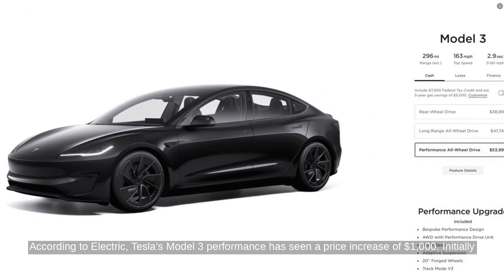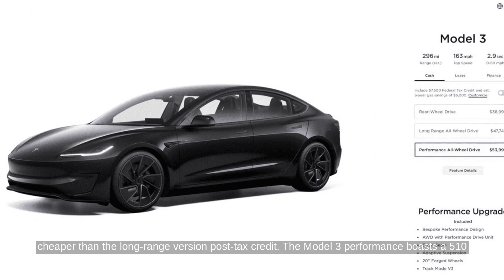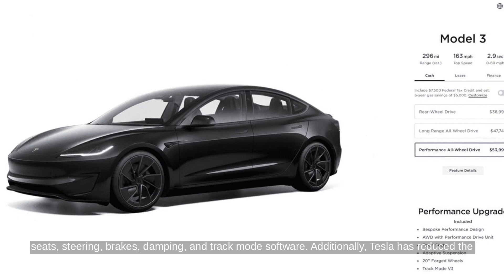Tesla Model 3 Performance Price Increases by $1k After 3 Days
...Source Transcript: According to Electrek, Tesla's Model 3 Performance has seen a price increase of $1,000. Initially priced at $52,990, it now starts at $53,990. Despite the hike, it's still about $1,000 cheaper than the Long Range version post-tax credit. The Model 3 Performance boasts a 510hp engine, achieving 0-60 in 2.9 seconds, and has received updates to its bodywork, seats, steering, brakes, damping, and track mode software. Additionally, Tesla has reduced the cost of some paint and interior options, with solid black exterior paint now $1,000, down from $1,500, and the black and white interior also reduced to $1,000.